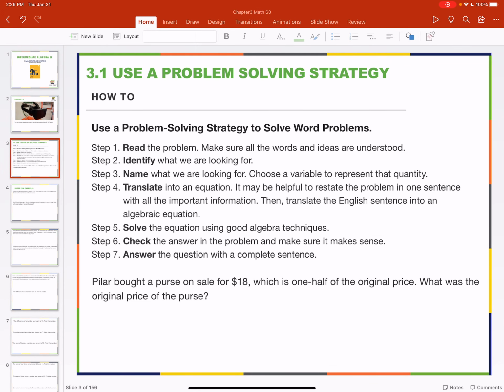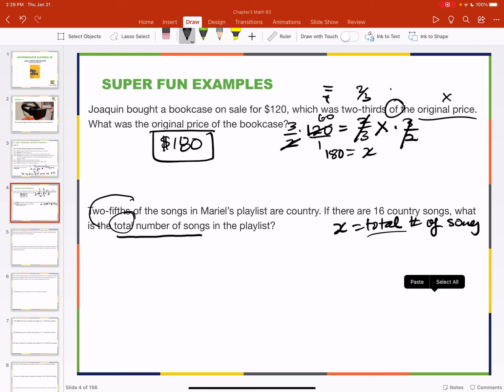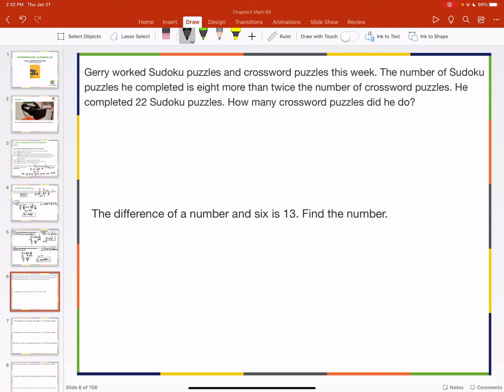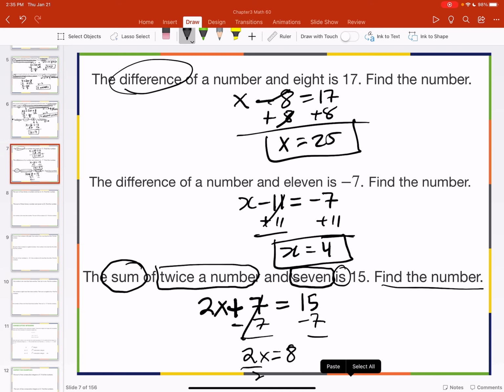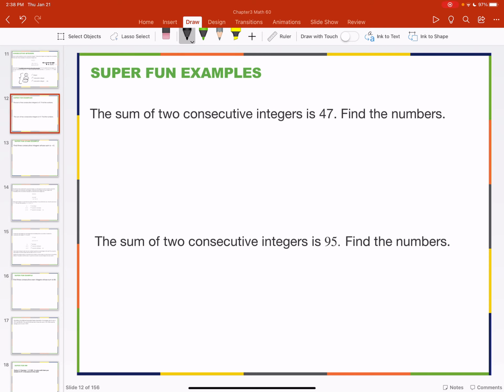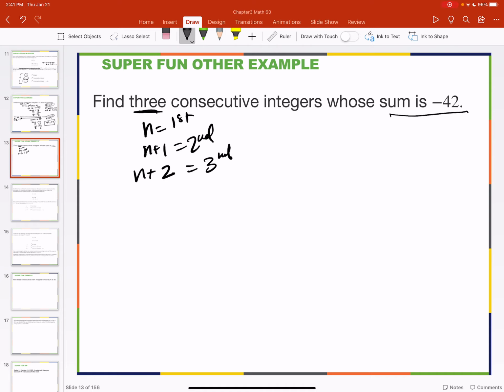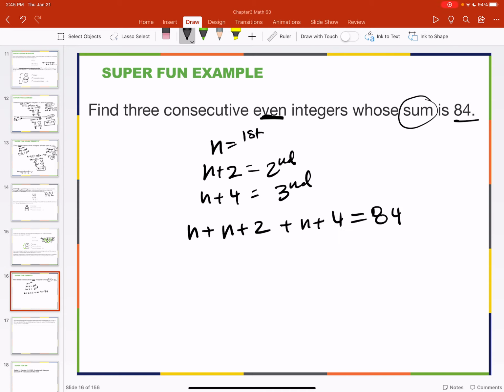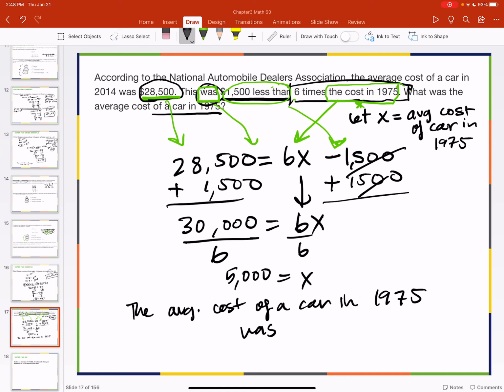Section 3.1 math 60